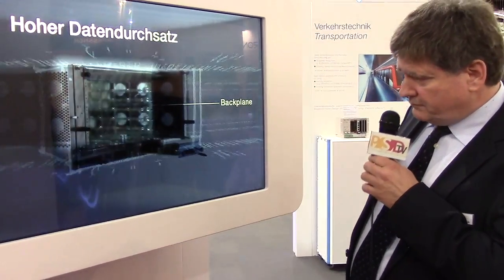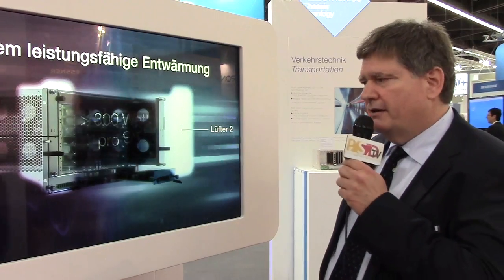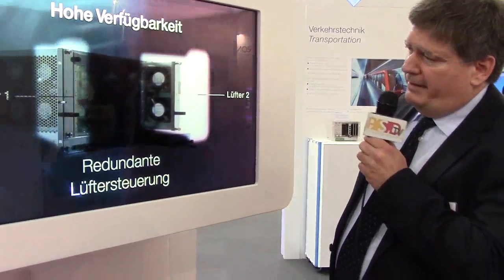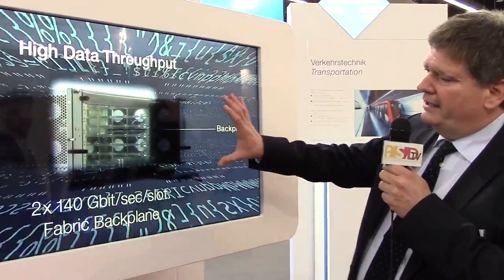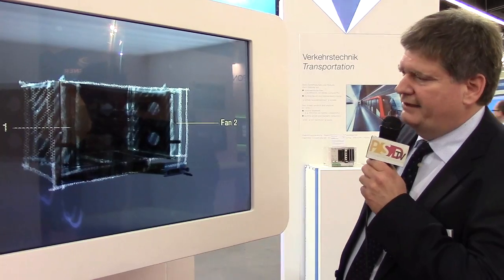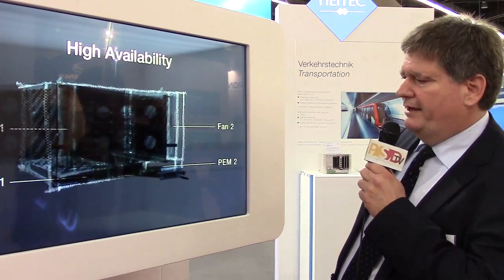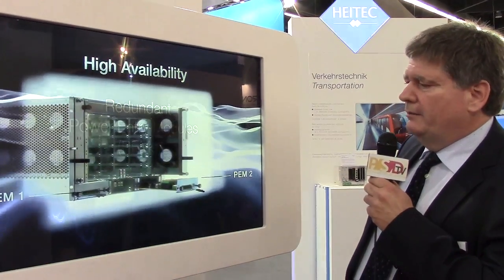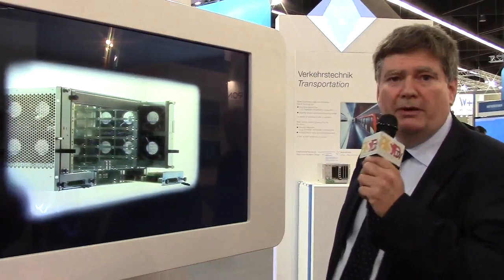Heitec explains one of their latest power cooling & racking system solutions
In this episode of PSDtv, Heitec explains one of their latest power cooling & racking system solutions at the 2016 Embedded World conference. The system described has a high-performance double-redundant backplane and cooling systems with separate hot-swap fans.